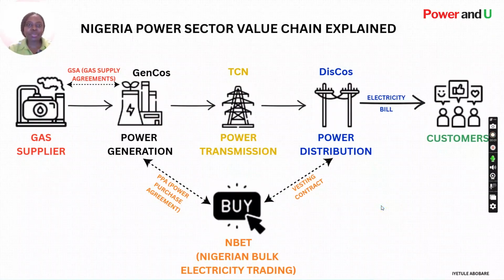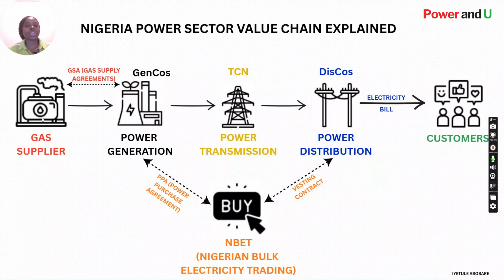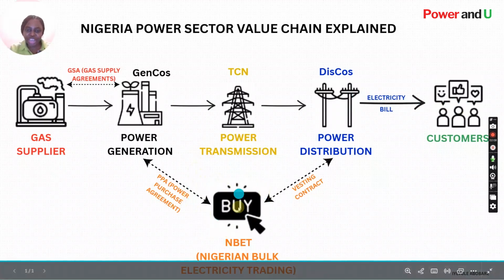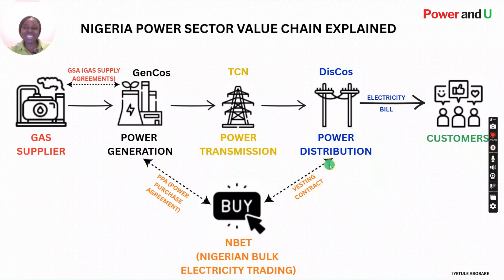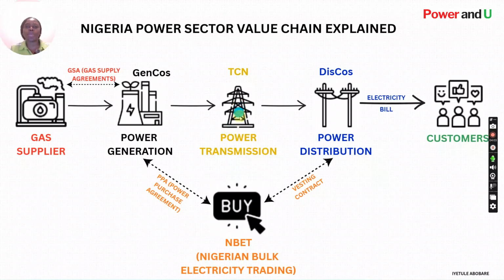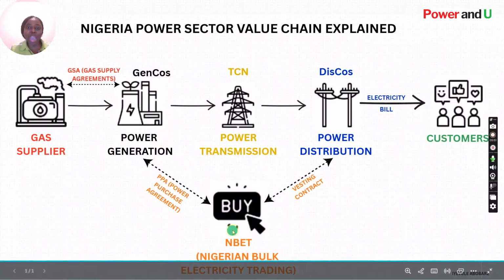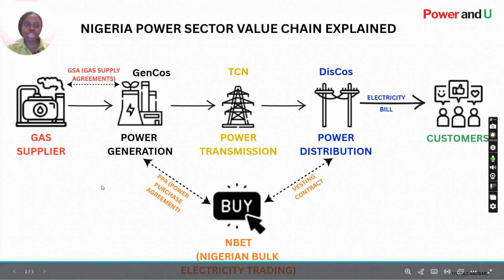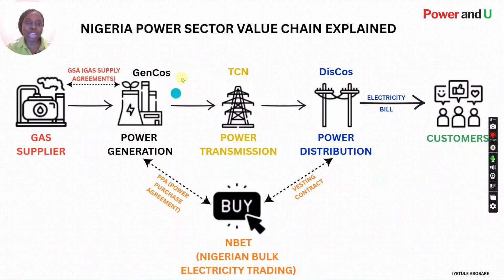What does gas have to do with your electricity?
In this video, I explain the Nigerian power sector value chain in a simple and easy-to-understand way, from gas purchase to electricity you use at home.